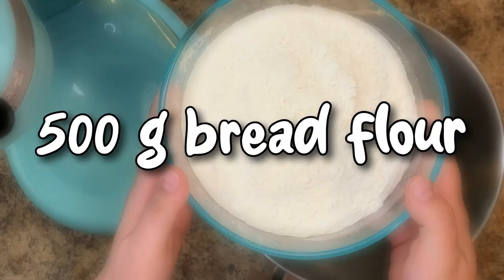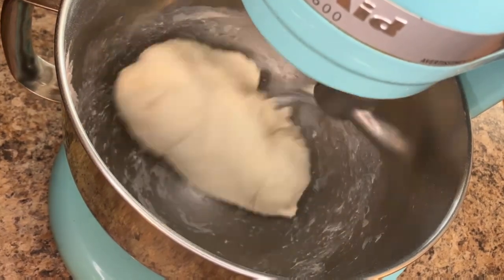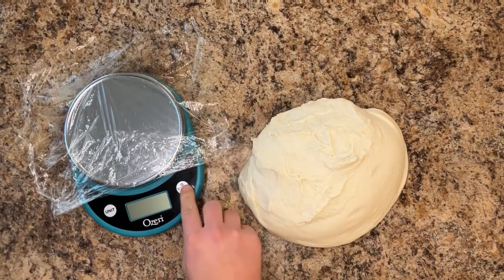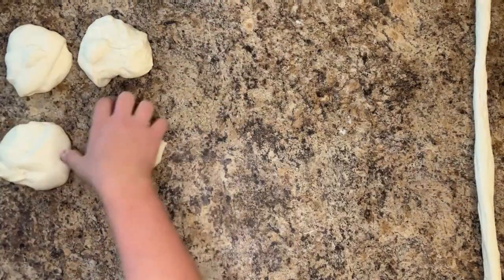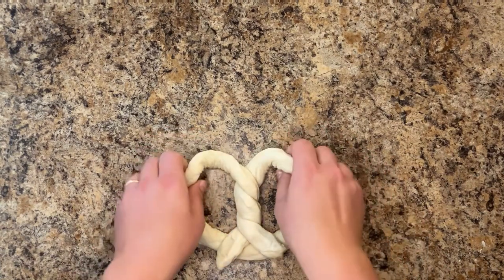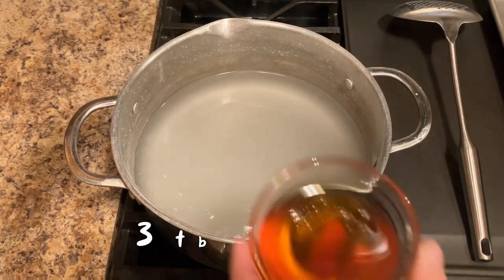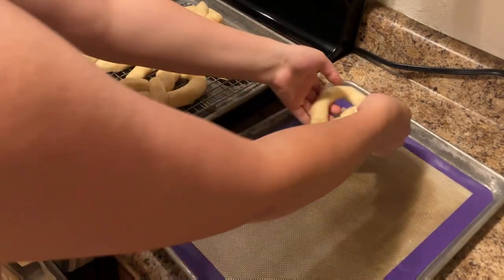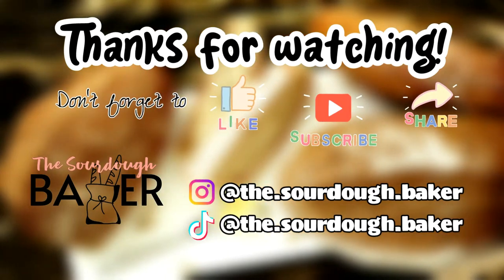Sourdough Soft Pretzels (Without Lye)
Soft Pretzel Recipe

Ingredients:
-500 g bread flour
-10 g salt
-275 g water
-100 g active starter
-3 tbsp softened butter - add one at a time after the dough comes together

For the baking soda bath:
-6 cups water
-⅔ cup baking soda
-3 tbsp honey

-Course, flaky, or pretzel salt, for sprinkling

Directions:
1) Mix flour, salt, water, and starter together in the bowl of a stand mixer.
2) Knead in the stand mixer, fitted with a dough hook, until the dough comes completely together. Alternatively, knead by hand.
3) After the dough has come together, add the butter one tablespoon at a time.
4) Knead until the dough is smooth, soft, and springs back when poked: 12-15 more minutes. NOTE: The dough should NOT stick to your fingers or the bowl. If it is too sticky at this stage, problems will occur later on.
5) Shape into a ball, cover, and let it rest until it has doubled in size.
6) After bulk fermentation is complete, divide the dough into six equally-sized portions.
7) Pre-shape each pretzel into a 24-27 inch long rope.
8) Rest the dough for 15 minutes, to allow the gluten to relax.
9) Shape into a pretzel (see 4:45). Make a “U” shape with each rope. Twist the ends to form what looks like a fish. Twist the ends 1-2 more times to complete the middle twist of the pretzel. Last, bring the top down to the bottom to complete the pretzel shape.
10) Rest on the counter for 30-60 minutes (this will add fluff to your pretzel), then in the fridge for another 30-60 minutes (this will make them easy to handle and give them a beautiful oven spring).
11) Prepare the water bath: Bring 6 cups water to a boil in a 4 qt pot, then reduce to a simmer.
12) Add the baking soda to your hot, simmering water in small portions, whisking continuously, so as not to let the mixture boil over.
13) Once the baking soda has dissolved, add the honey to the pot and whisk to dissolve.
14) Remove the pretzels from the fridge and prepare a work area with your baking soda bath, cold pretzels, a wire rack, and a skimmer.
15) Simmer each pretzel in the baking soda bath for 30 seconds (no more than 40 seconds or your pretzels will develop a metallic taste), then remove using a skimmer and let them fully drip dry on a wire rack.
16) Transfer pretzels from the cooling rack to a baking sheet and sprinkle with salt.
17) Bake at 450 F for 10 minutes, then at 425 F for 8-10 more minutes.
18) Immediately remove from the baking sheet onto a cooling rack, in order to prevent the bottom from overcooking.
19) Enjoy!

Notes:
-Do NOT butter the pretzels after simmering in the baking soda bath! This will ruin the beautifully dark color the baking soda bath will give.
-You could skip the fridge during the second proof and just let these rest on the counter for 60-90 minutes. They will be super fluffy, but a little more difficult to handle and may not have as beautiful of an oven spring.
-Enjoy these fresh out of the oven. If you absolutely cannot, let them cool as much as possible, place on a sheet pan and flash-freeze. Then, store in an airtight container in the freezer. If the pretzel has not cooled all the way before storage, the salt will dissolve and it just won’t be the same!